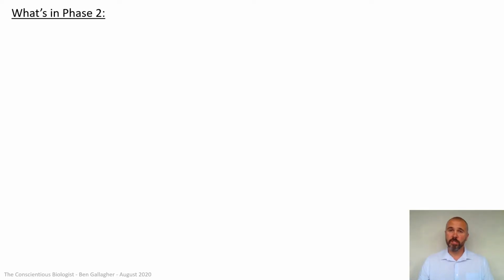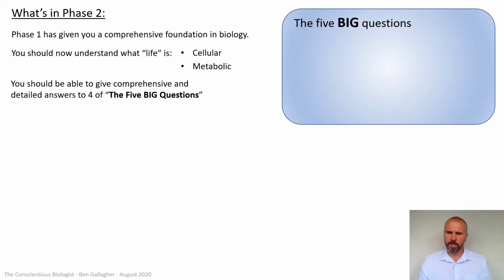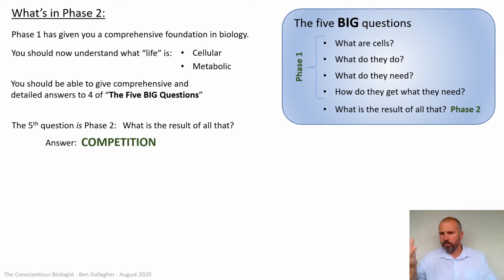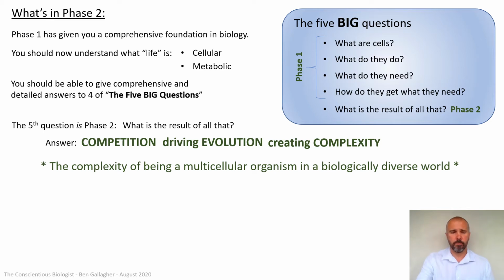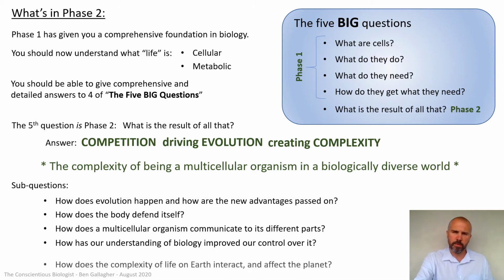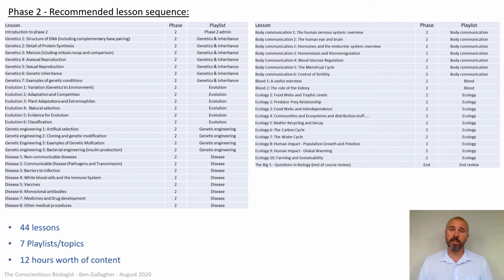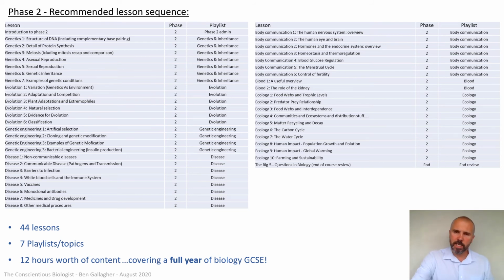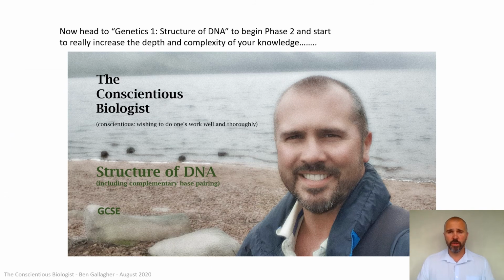Introduction to Phase 2 (including lesson list in sequence)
Phase 1 covered what I consider to be the absolute fundamentals of biology, hitting the essential basic concepts to give you an understanding that life is cellular, and that those cells have to perform certain processes in order to survive.
Phase 2 now extends and applies that key knowledge into all areas of the biological world, and how multicellular organisms increased in complexity and shaped the world around them. This video explains that a little more, then directs you through the phase and the order in which to watch the lessons, for maximum learning and sequential development of your knowledge.